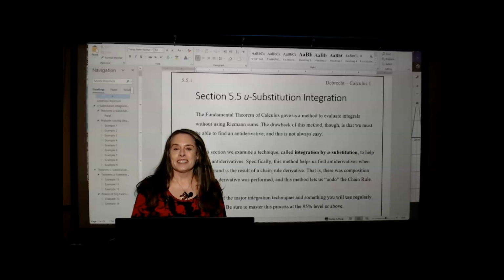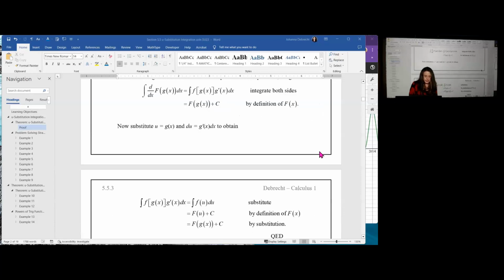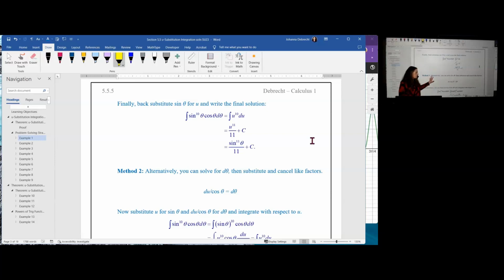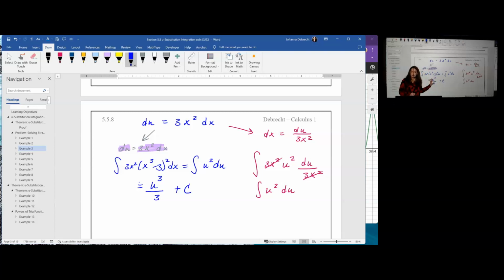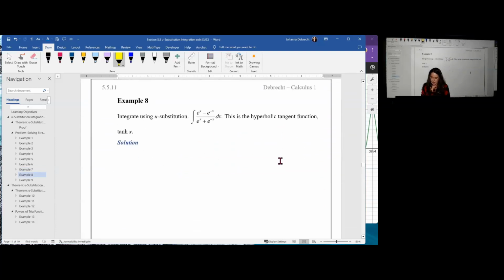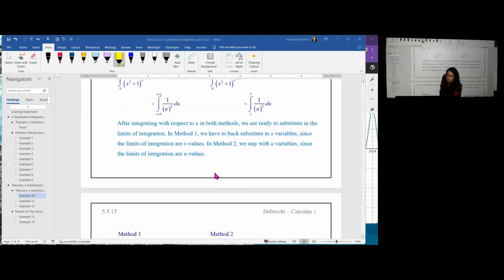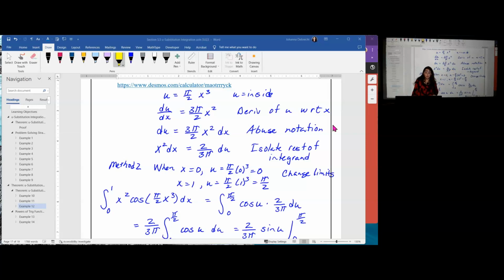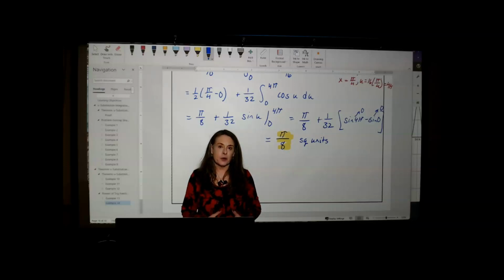OpenStax 5.5 u-Substitution Integration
This video takes an in depth view of the process involved in u-Substitution on indefinite integrals. A few basic examples are worked as the technique is emphasized. Then more extensive examples are worked with indefinite integrals. Next, we explain how to use u-substitution with definite integrals, and work several examples. Finally, we discuss how to use the trig reduction formulas for sine and cosine to integrate sine squared and cosine squared.